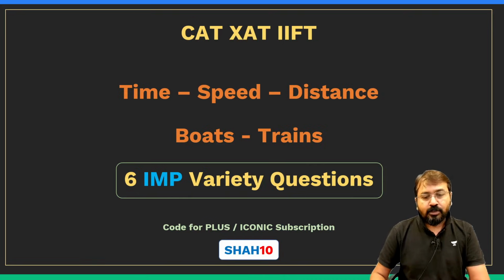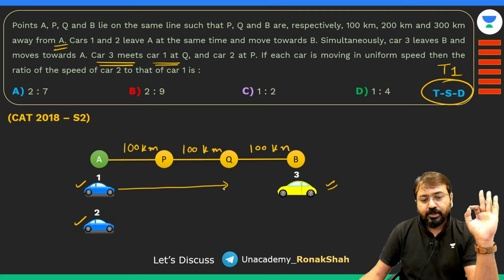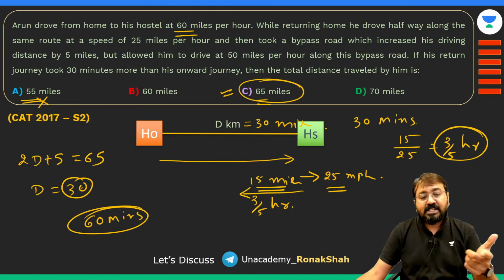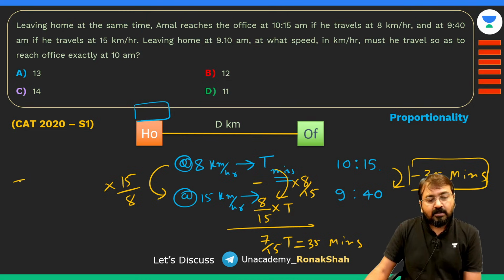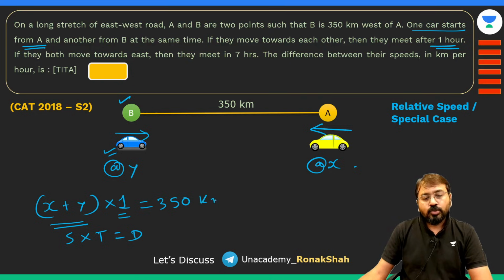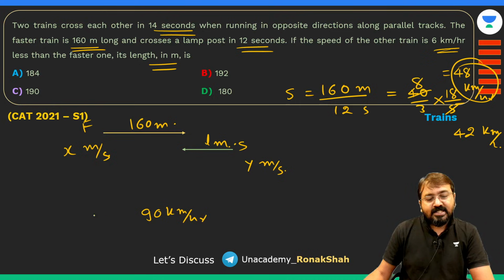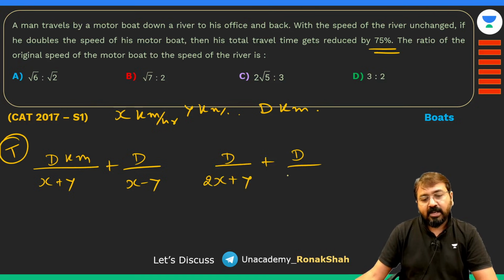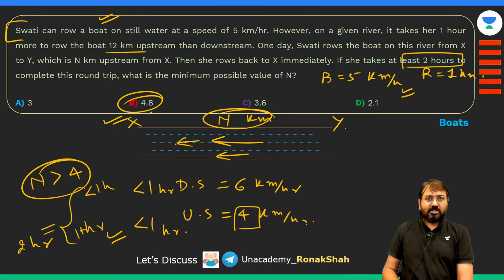Time Speed Distance Boats Trains - All Concepts | IMP Questions | CAT IPMAT | Ronak Shah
You will frequently find Time Speed Distance Boats Trains based questions in the Quantitative Ability section of CAT exam. These questions can be solved easily after understanding some points and formula. Let's look at each one of them.

So, in this video, we will quickly look Time Speed Distance Boats Trains CAT questions with some short tricks.

Register for the Upcoming Free All India Mock Tests (Link given Below) using code SHAH10

In today's Session, Ronak Shah will be doing Mock Sectional Analysis for CAT 2022.

➤ Unlock 10% on all subscriptions and ace your preparation under your Educator's personal Guidance Join their Plus batches now.
Call Ronak Shah's team on  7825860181 and take your CAT Preparations to the next level..
Get Educator's personal guidance on her Plus classes

➤ Watch Educator's Free YouTube and Special classes.
Use Code "SHAH10" to unlock free special classes

"➤ All India Mock Test Happening on Sept 11th.
➤ Start Your Preparation right away with Previous Years' Questions: PYQ

➤ About the Educator:
"- QA and LRDI Trainer with 14 Years of Experience for CAT Coaching
- Scored 99 Percentile in QA for 2 times
- An Entrepreneur, Engineer and MBA Graduate with 5 Years of Industry Experience "

Benefits of Plus Subscription:
1. Personal guidance from your favourite teacher
2. Dedicated DOUBT sessions
3. One Subscription, Unlimited Access to Live Online Classes and Videos
4. Real-time interaction with best-in-class teacher
5. You can ask doubts in live online classes
6. Limited students in each Class
7. Download the videos & watch them offline